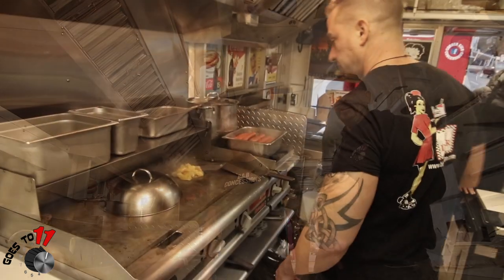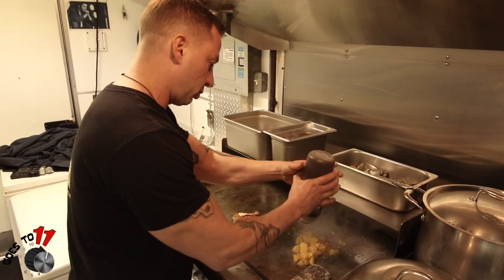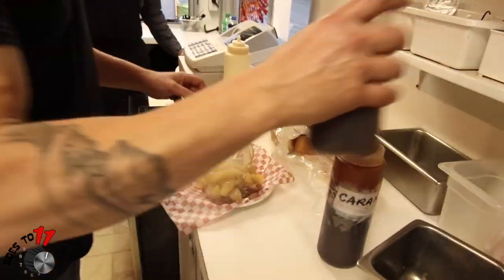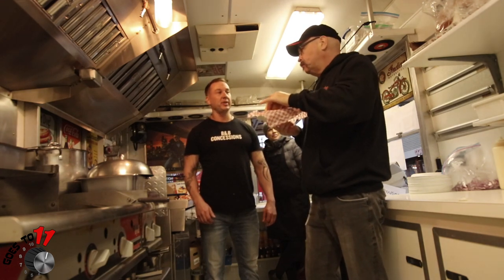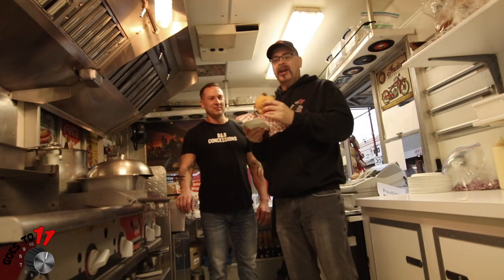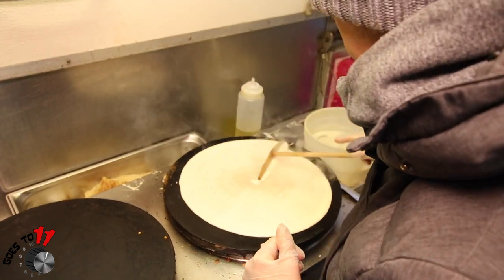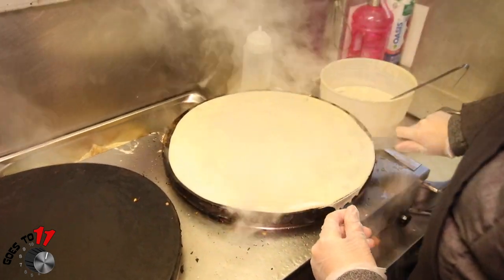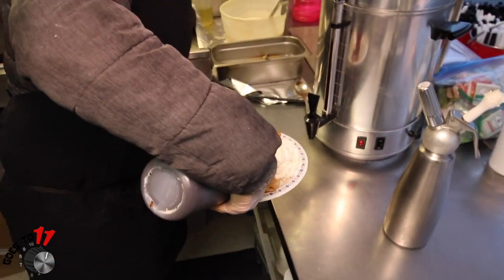Food Truck Fridays - B&B Concessions 50's Burger & Crepes - Food Truck Reviews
This segment, you get B&B Concessions 50's Burgers & their Crepe trailer! Their food is truly delicious, you gotta try it - Matt Damon has!